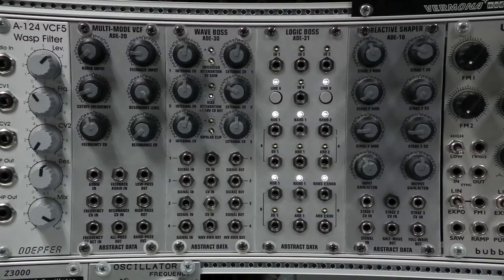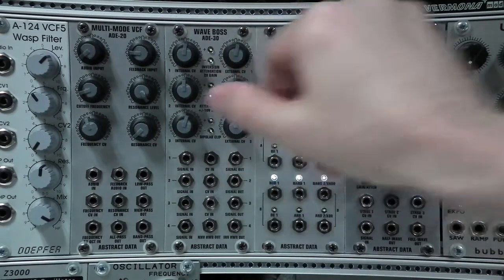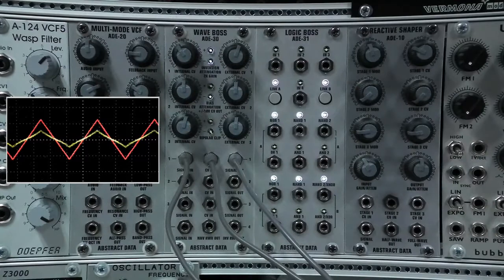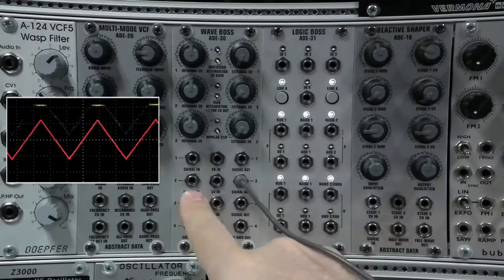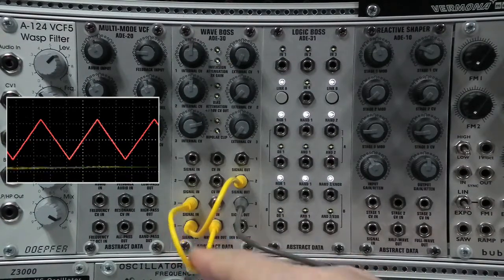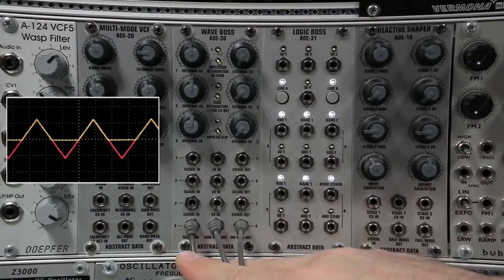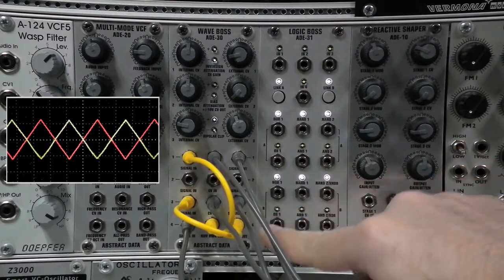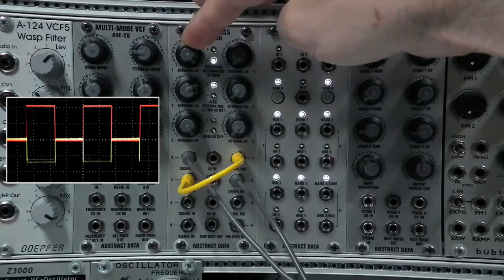ADE-30 Wave Boss Eurorack Module - Demo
Demo of the ADE-30 Wave Boss Waveform and CV utility Eurorack module from Abstract Data.